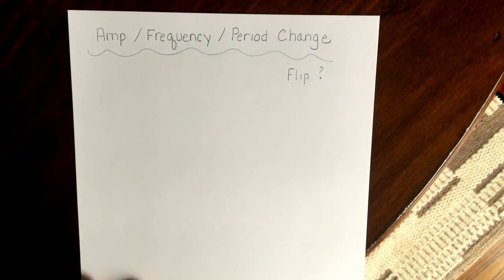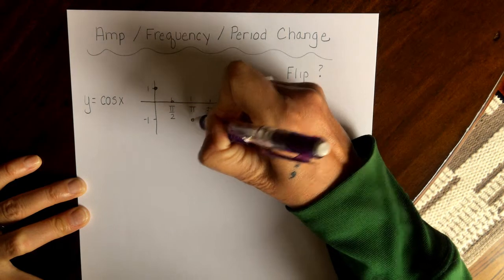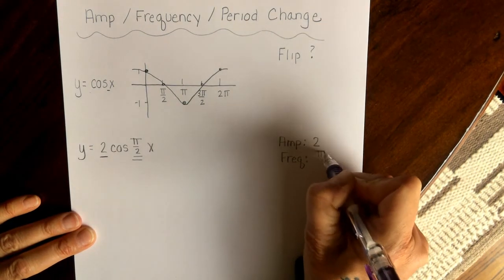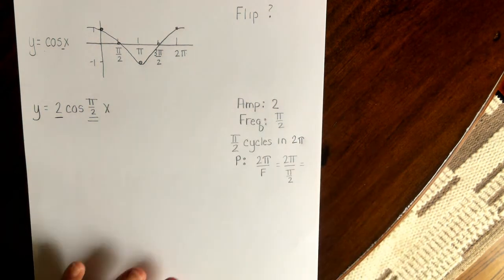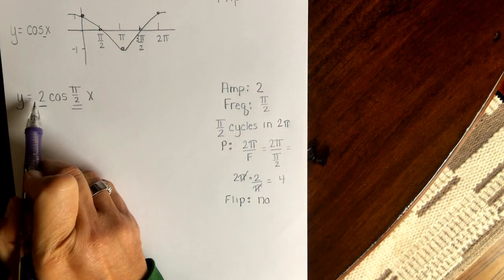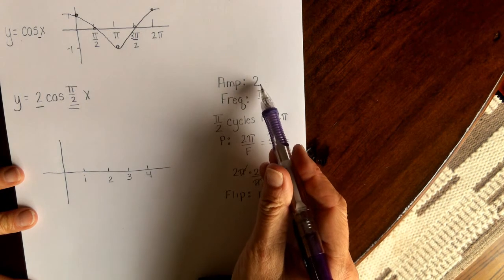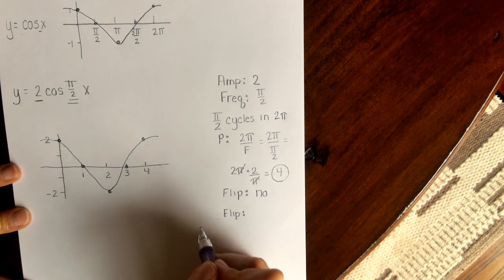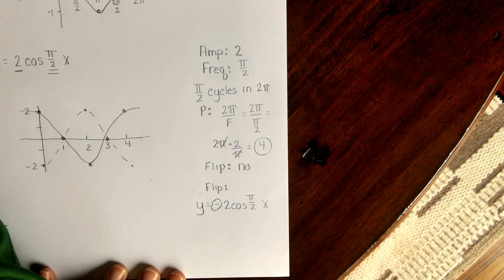Amplitude, Frequency and Period Change Sinusoidal Functions - Flip